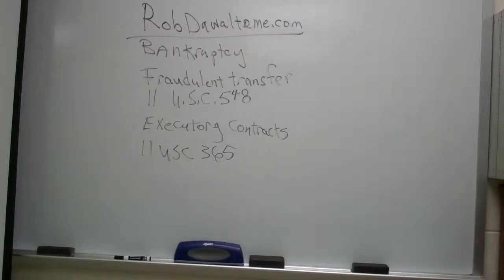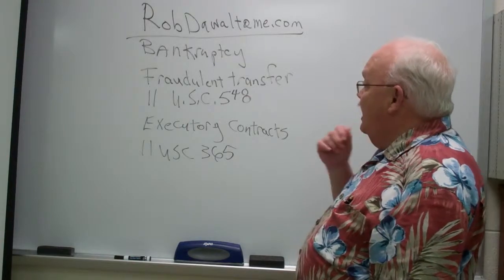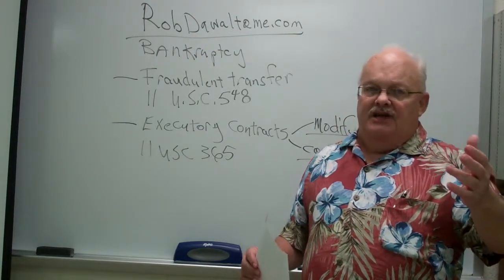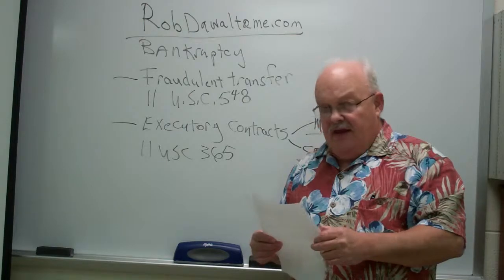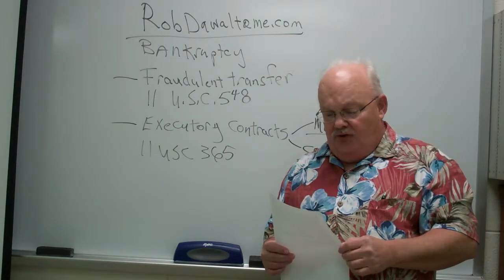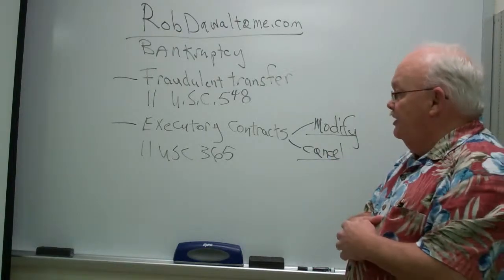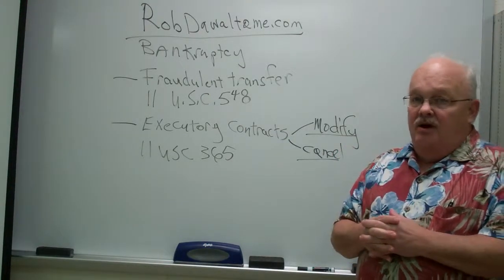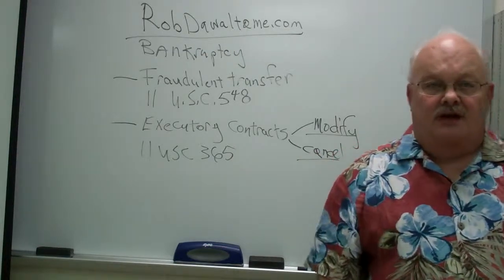Dawalt lectures fraudulent transfers in bankruptcy